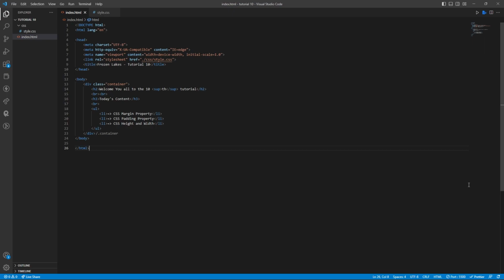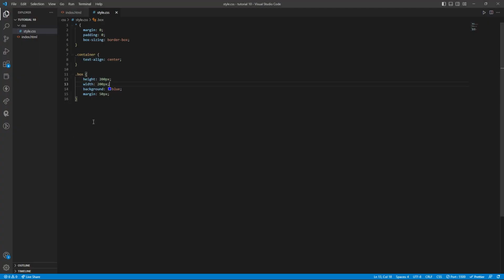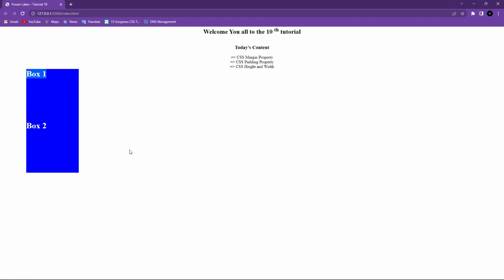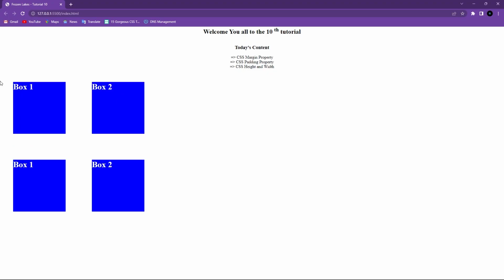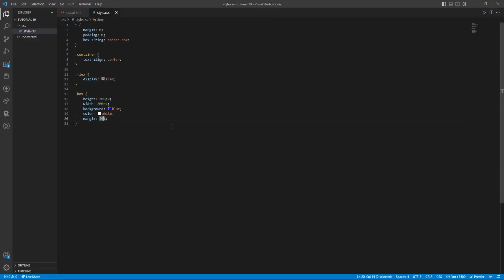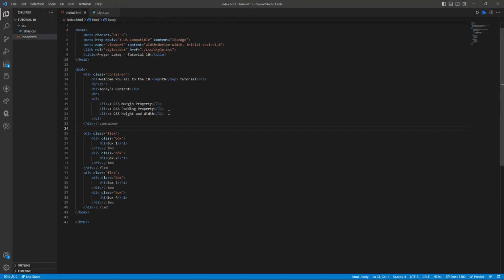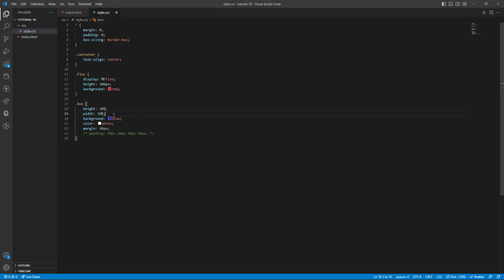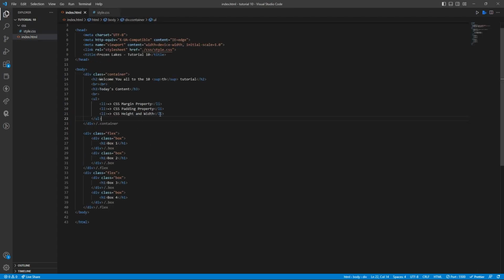Front End Web Developement Course Tutorial - 10 | HTML Tutorial | Frozen Lakes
Front End Web-development:

Course - 10
CSS Margin, CSS Padding, CSS Height and Width

Content:
1. CSS Margin
2. CSS Padding
3. CSS Height
4. CSS Width

CHAPTERS:
0:00 Introduction
0:09 Content
0:32 CSS Margin
8:58 CSS Padding
10:40 CSS Height and Width
15:08 Recap
15:53 Outro